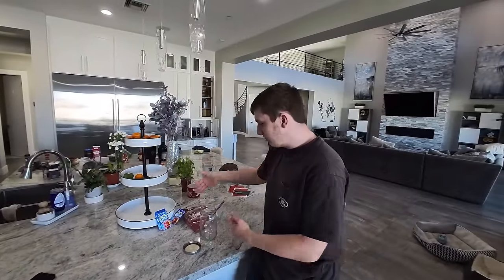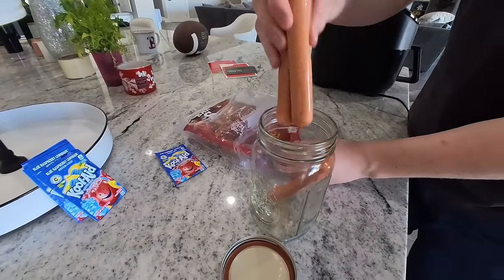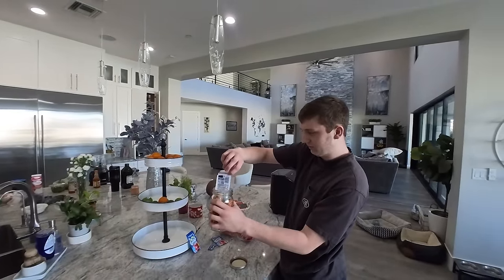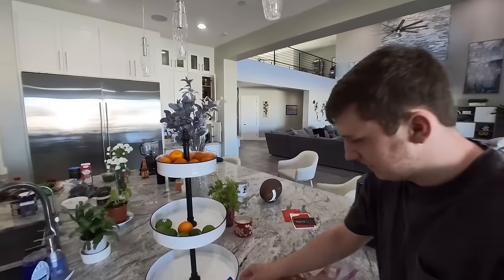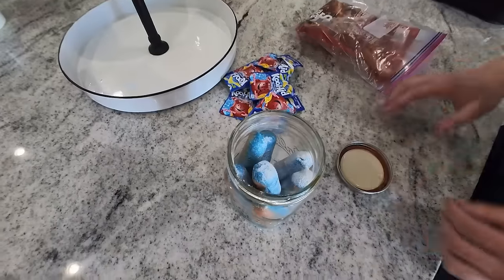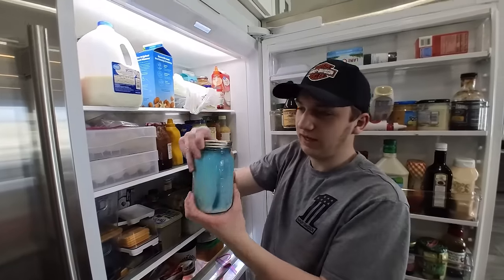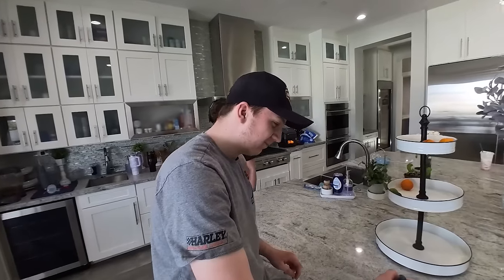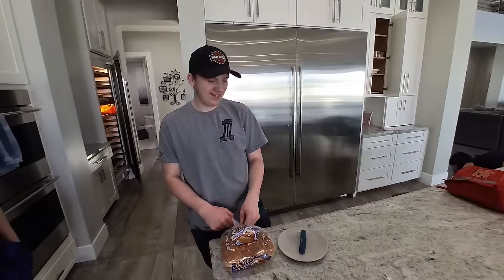I Made Blue Hot Dogs